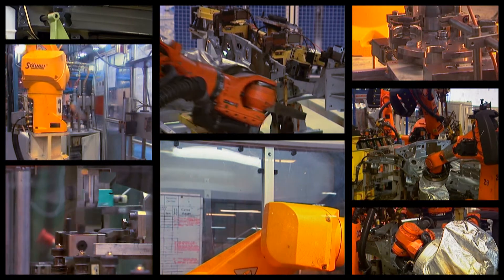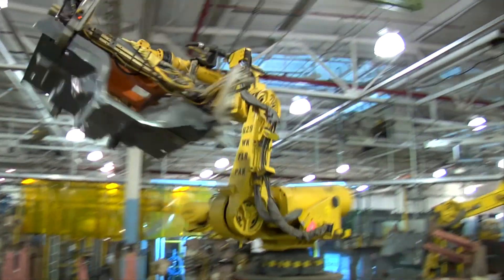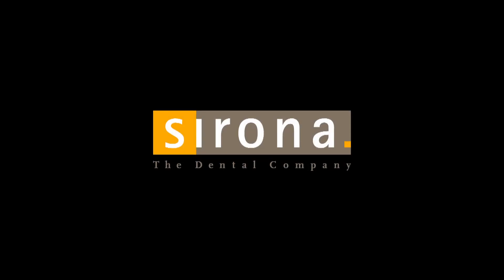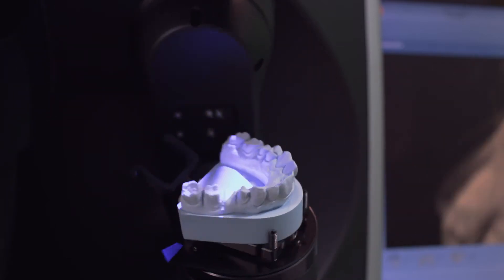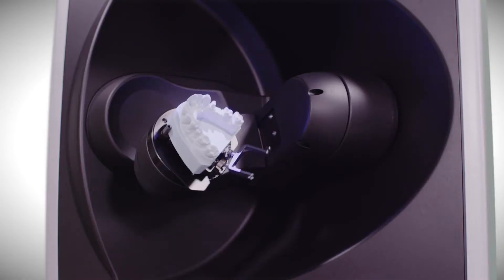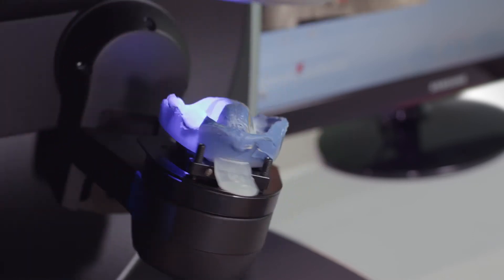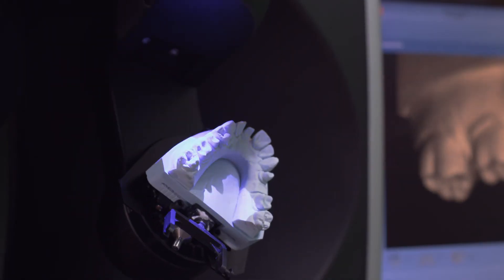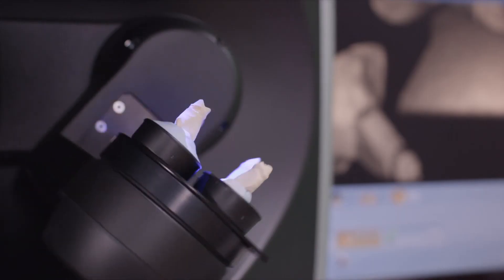inEos X5 -- Bringing robotic scanning to your laboratory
Robotics have been implemented into many industries for over 50 years. Learn how inEos X5 brings robotic scanning to the dental laboratory and how it can revolutionize your laboratory.